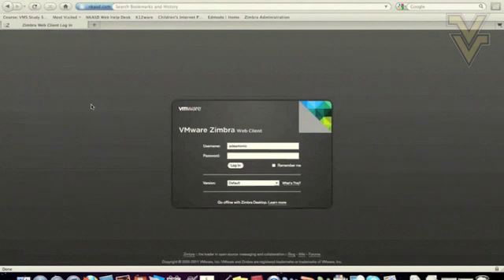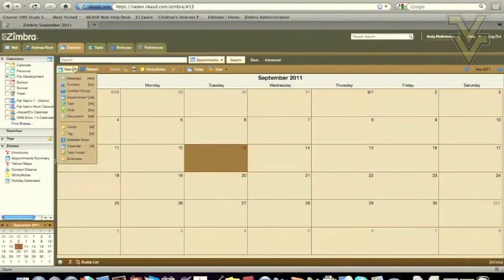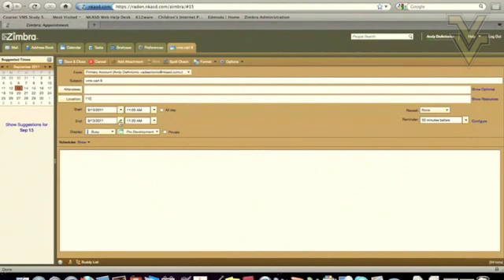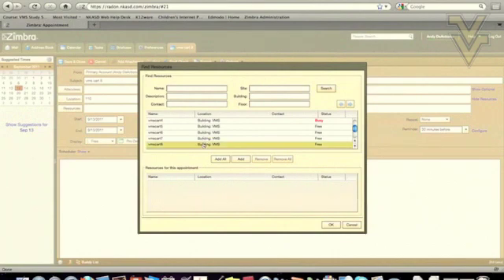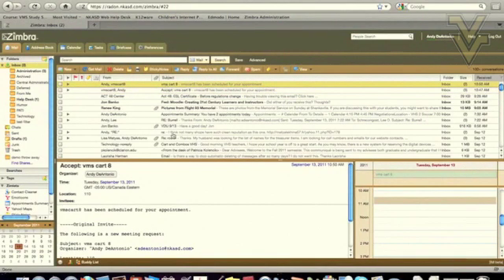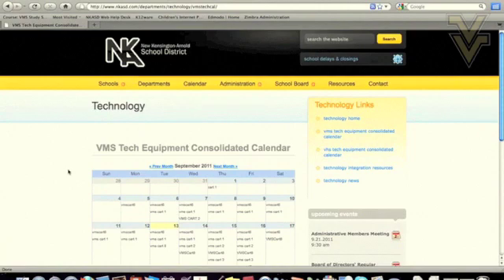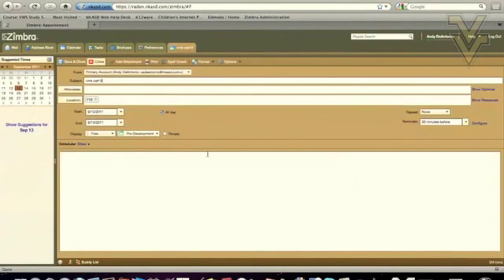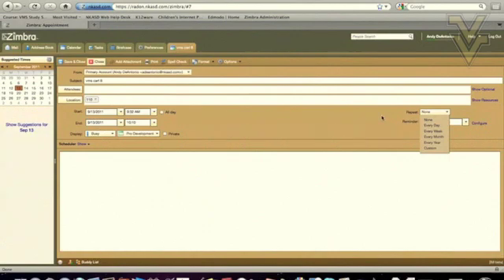Reserving Computer Carts and other Resources in Zimbra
This is a short video showing how to reserve computer carts in 4 steps in Zimbra